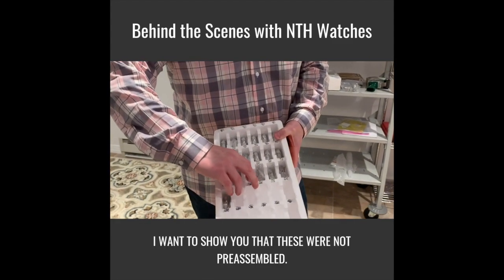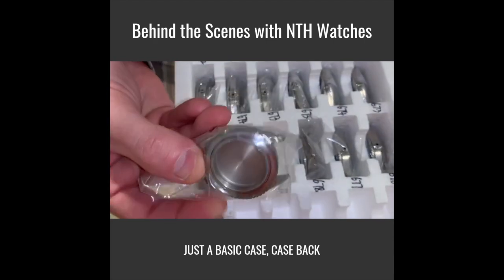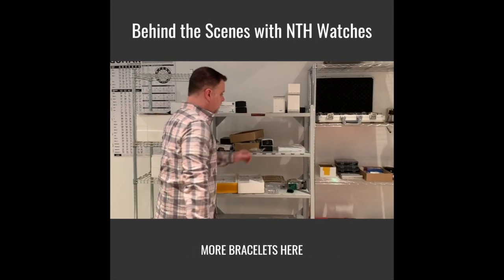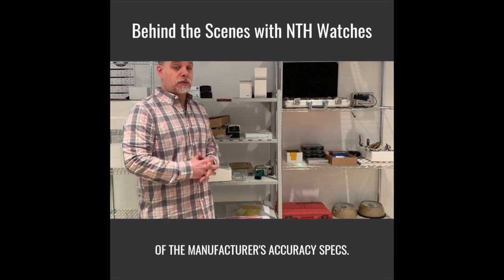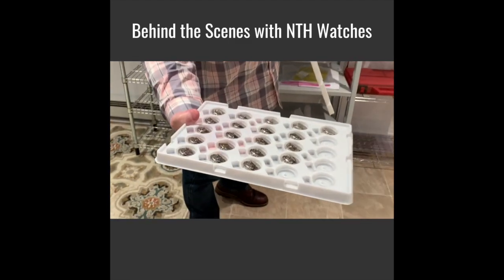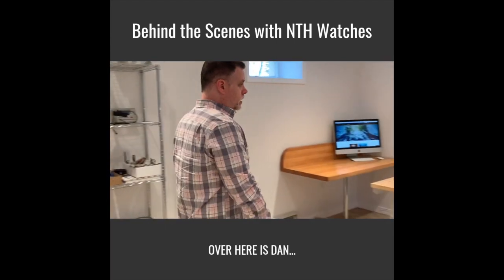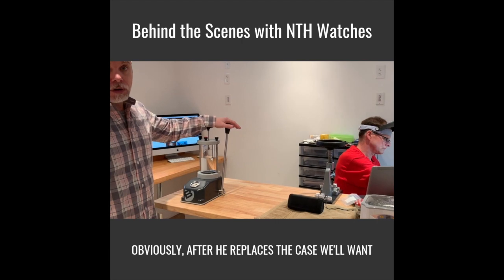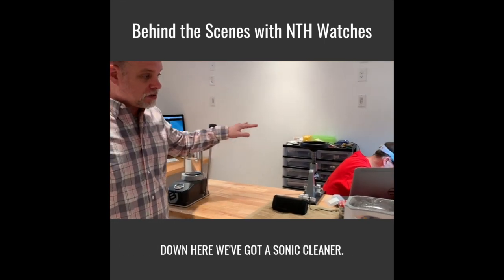Behind the Scenes With NTH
Behind the Scenes with NTH Watches:
Watchmaker Dan's Shop

One of the most frequent questions we get at NTH is about our pricing. We tend to be a little bit higher than a lot of other boutique brands and people question why when we're offering the same specs, the same components, the same water resistance, and it's all being manufactured overseas.

The reality is that we're actually doing a lot of post-production work here.   When everything comes to us from our vendors, the quality control standards are pretty good, but we like to enforce a higher standard for quality and also accuracy.

So why don't you come on in? We want to show you our watchmaker's shop...